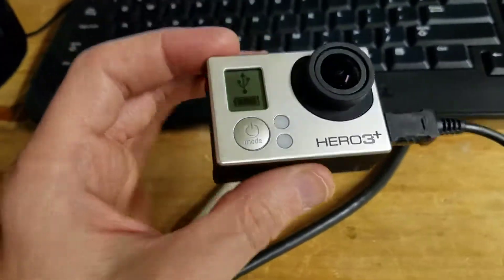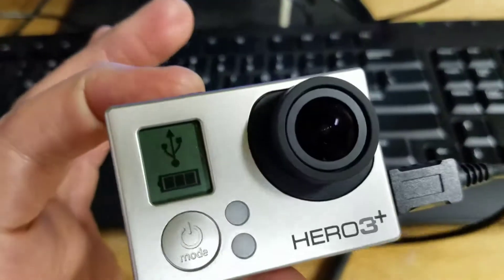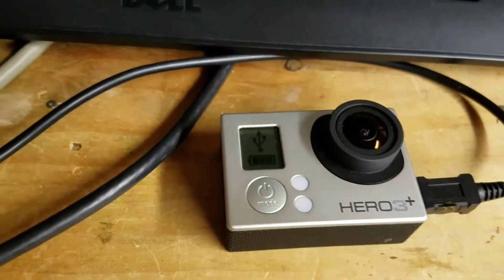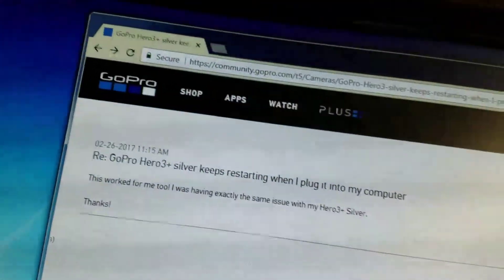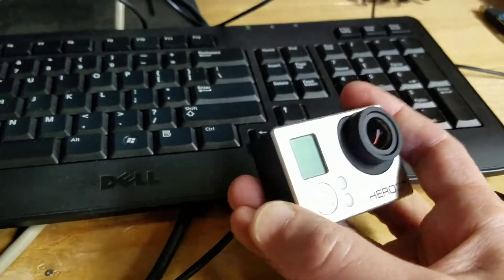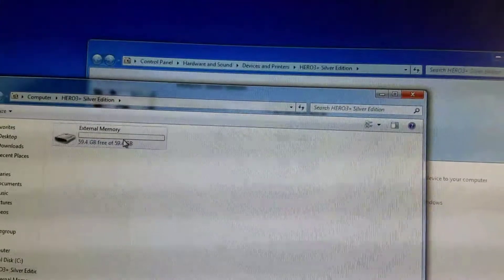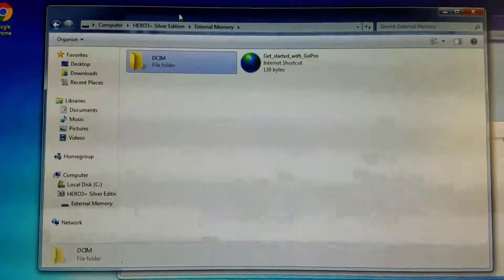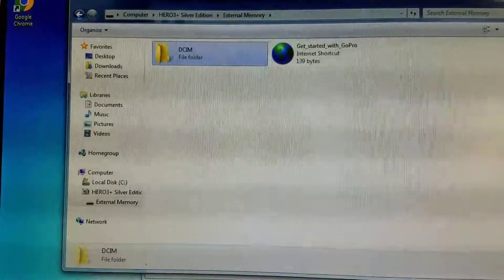Gopro hero3+ keeps disconnecting from pc - solution!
1. Turn Wi-Fi on
2. Power camera on
3. Connect USB cable to PC

This is the only process that worked for me. Manual camera update, reformat SD card, factory reset, all failed.

Of course, you can also remove the SD card and plug it into a computer directly, which is how I got my videos off in the first place.